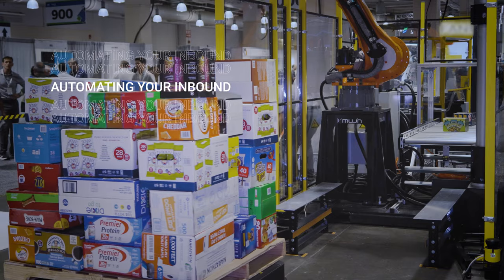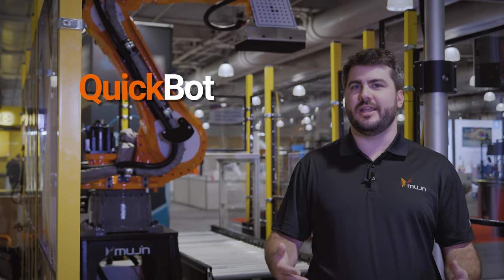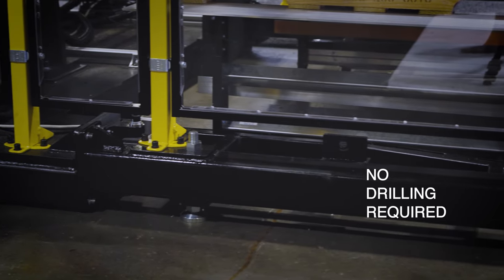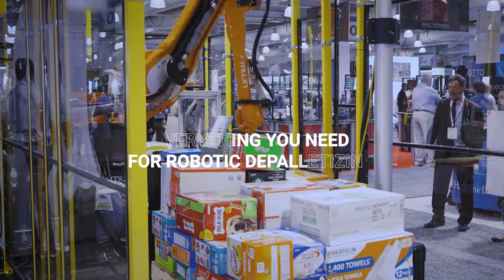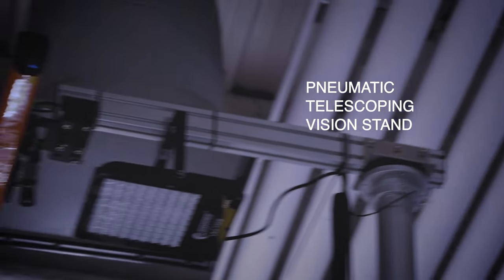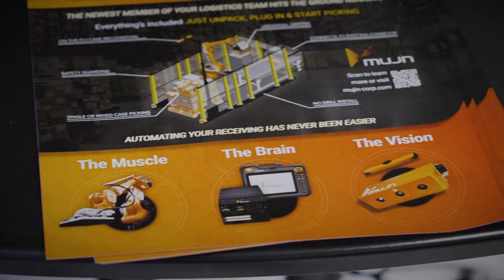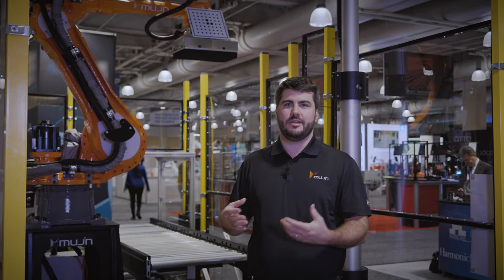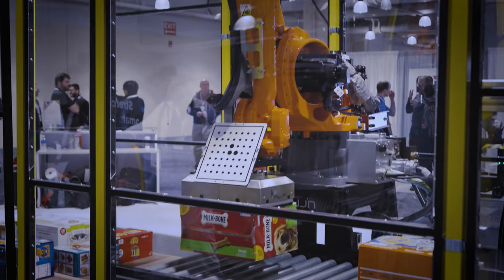QuickBot Plug-and-Play Robotic Case Handler Clears Mixed-SKU Pallets at AMR & Logistics Week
QuickBot depalletizer reduces onsite deployment time by providing a drop-in-place solution that requires no connection to upstream systems, zero engineering and no programming off-site.

It comes with everything your warehouse or other logistics operation needs to be up and running with an automated depalletizing solution in less than 24 hours. And with simple RaaS, a business deploying QuickBot can have a day one ROI.